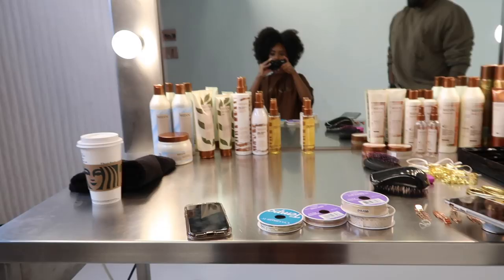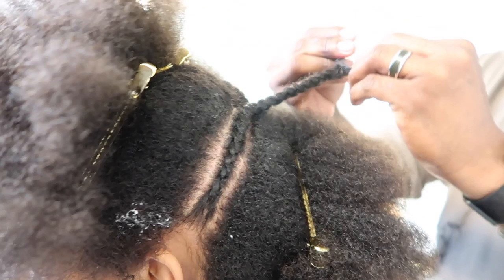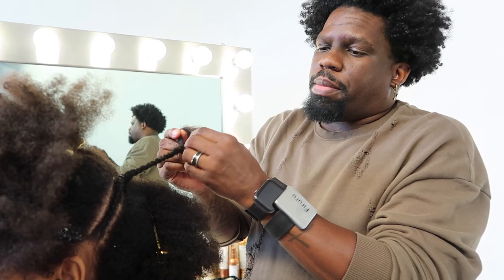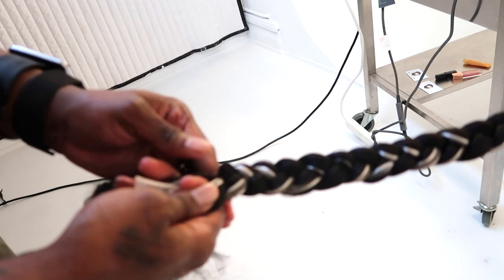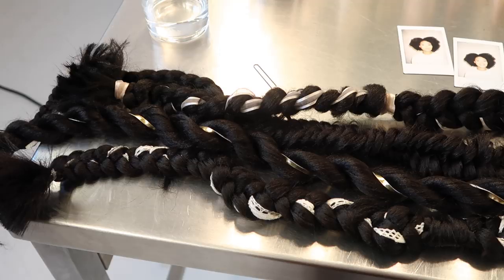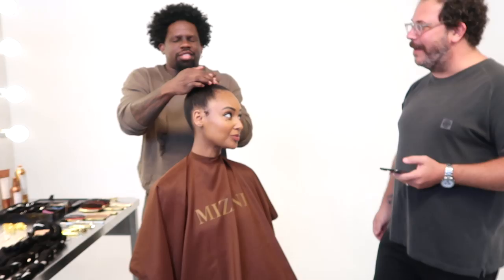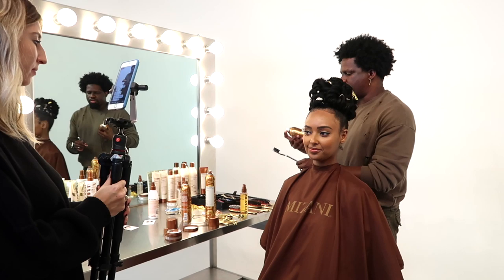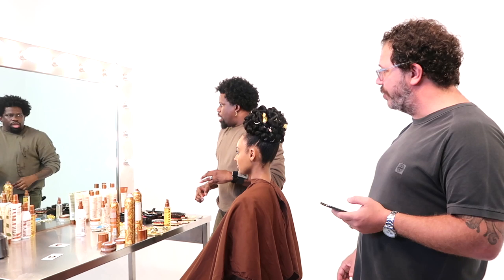I was a Hair Model for a Celebrity Hairstylist! Behind the Scenes at MIZANI Hair Shoot! VLOG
Hey guys! I was a hair model for Mizani in New York (Blonde Studios NYC) and I had the privilege of having hair stylist Jamal Edmonds create a beautiful look on me! I was so excited and nervous at the same time because this was my first time ever!!! Share this experience with me as I take you backstage with me!